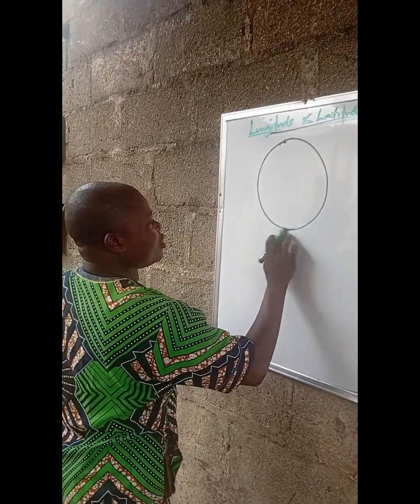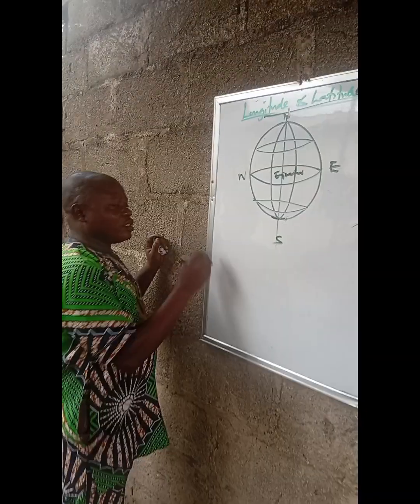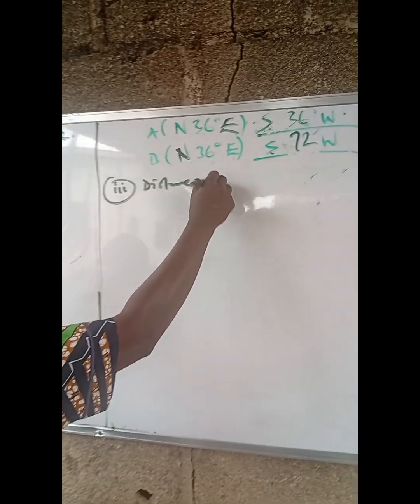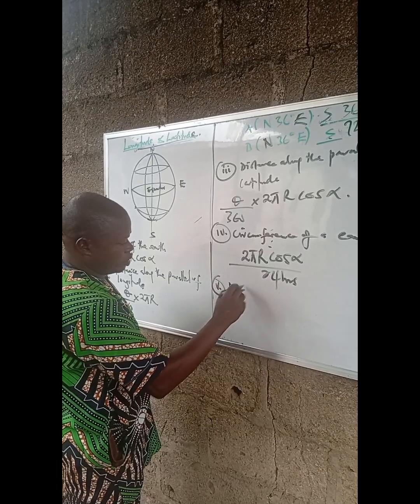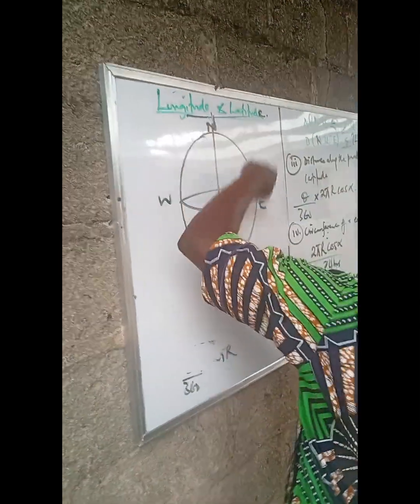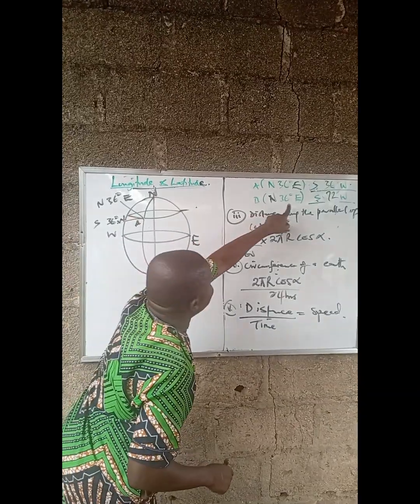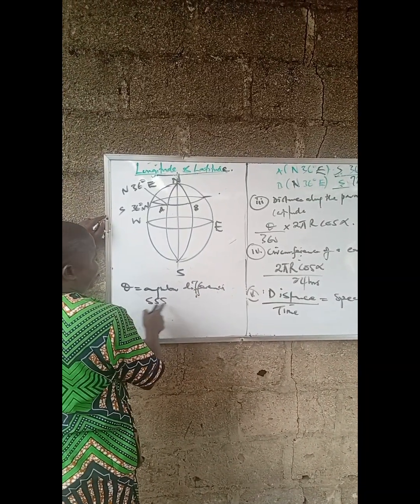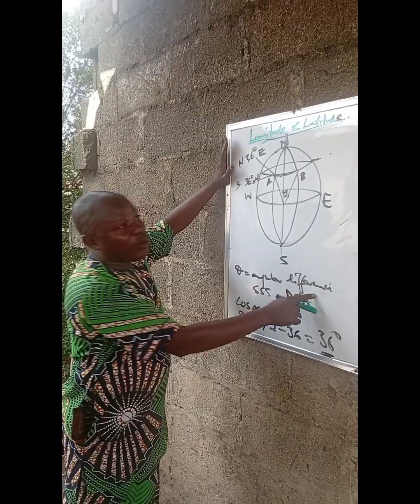Introduction to Longitude and latitude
comprehensive explanation on Longitude and Latitude.